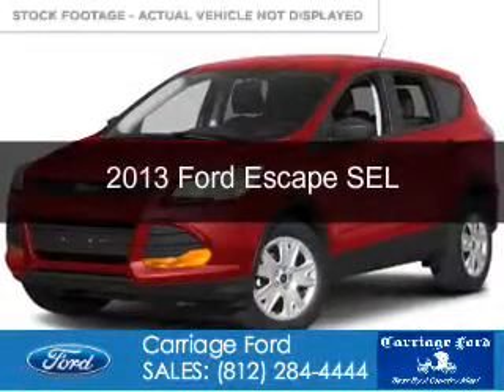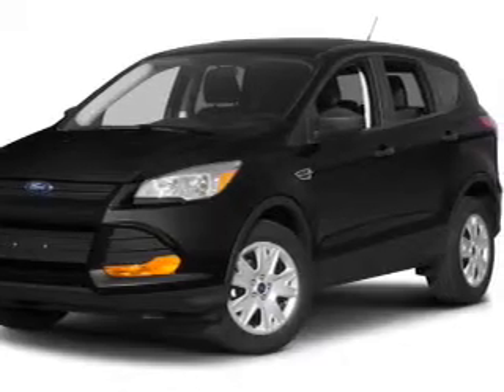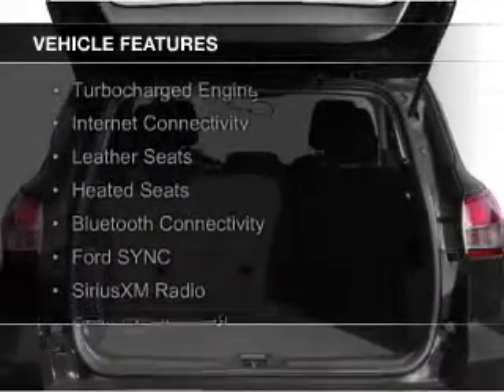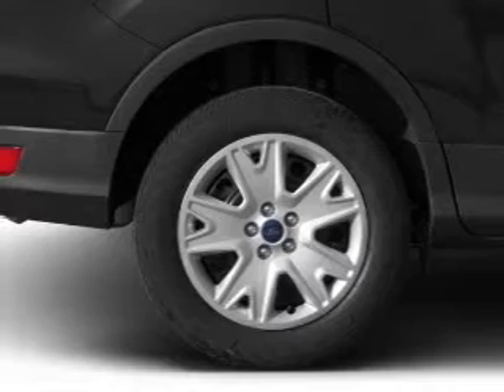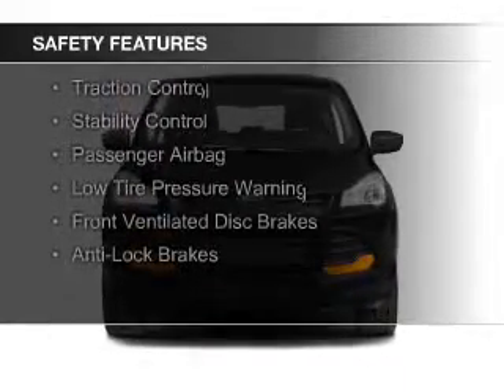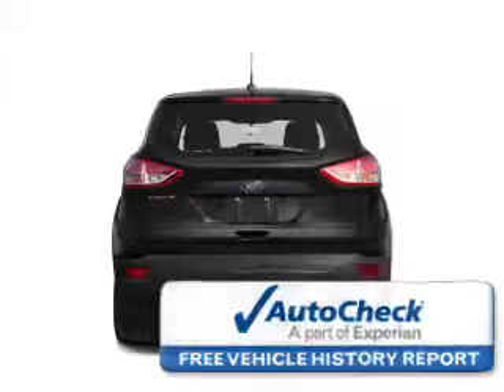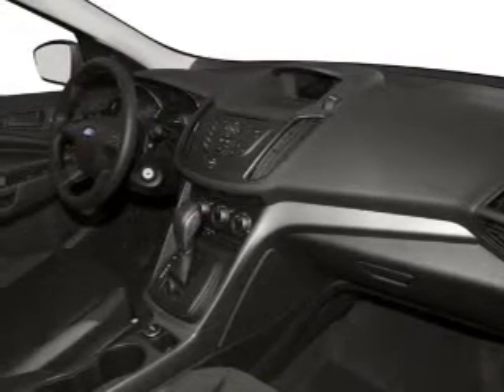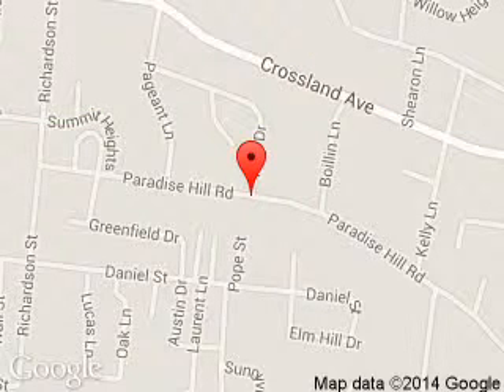2013 Ford Escape - Clarksville IN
Phone:
Year: 2013
Make: Ford
Model: Escape
Trim: SEL
Engine: 1.6 liter inline 4 cylinder 16 valve
Transmission: 6-Speed Automatic
Color: Ruby Red
Mileage: 26871
Address:
908 E. Highway 131